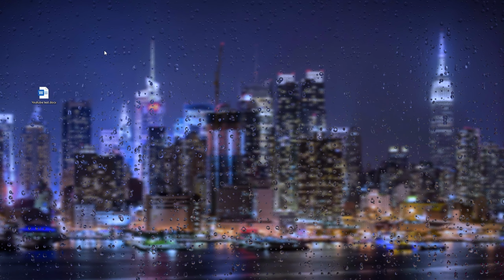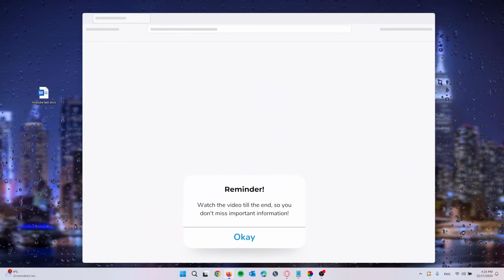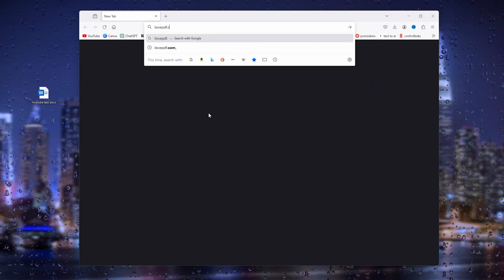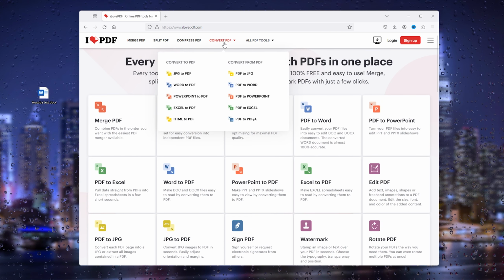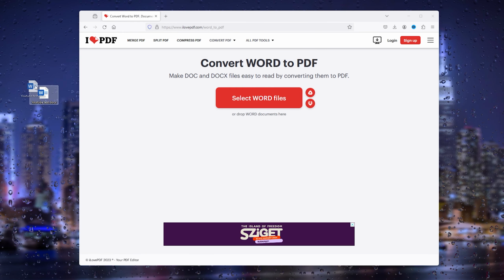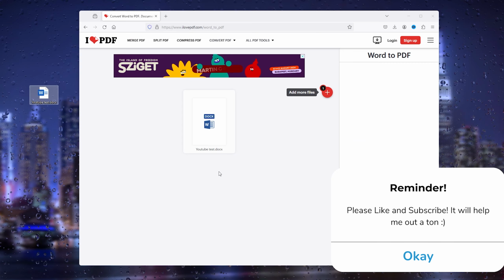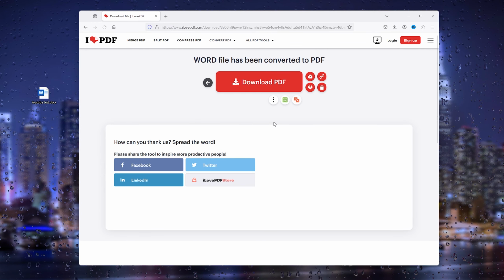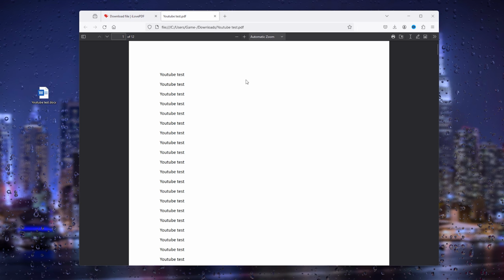How to Convert Word Document to PDF File - Easy Method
Learn how to convert Word to PDF effortlessly with our easy-to-follow guide. Whether you're using a computer or mobile device, we'll walk you through the steps to convert your Word documents to PDF. Discover quick and reliable methods to ensure your documents maintain formatting and are easily shareable. Watch our tutorial and make the conversion process seamless.